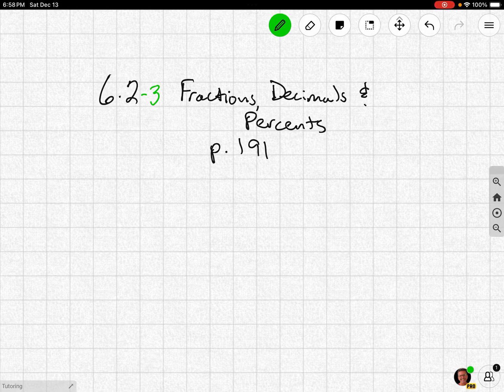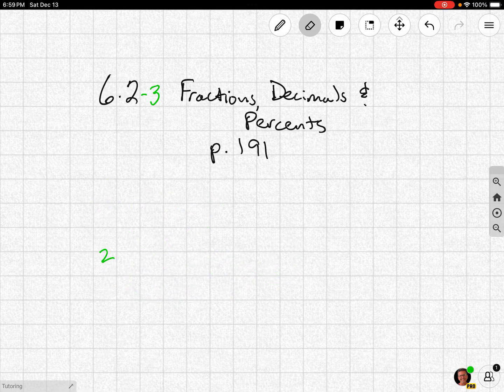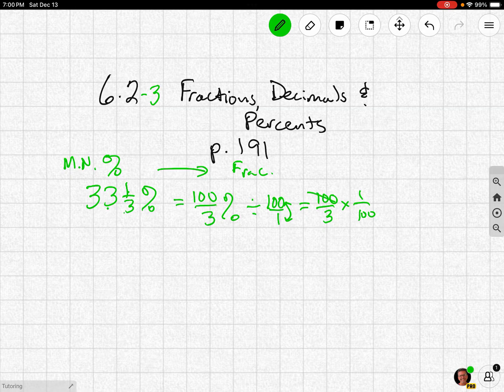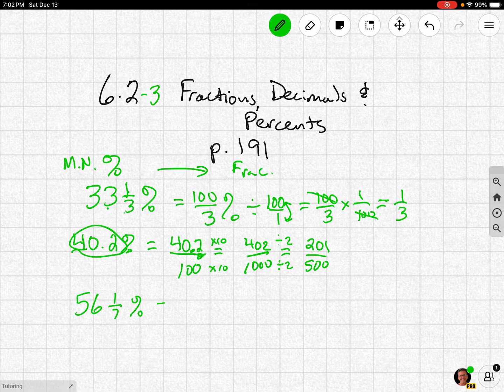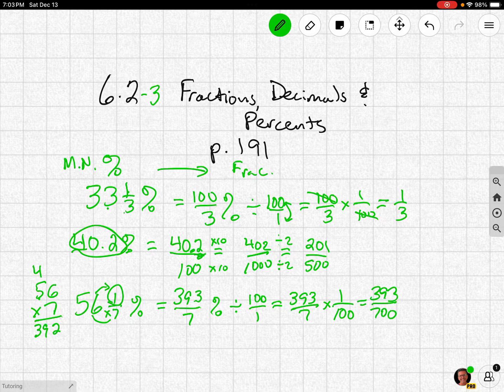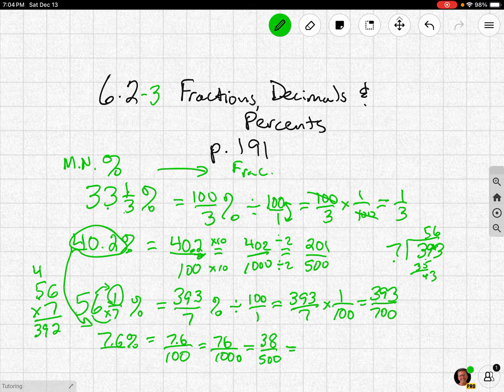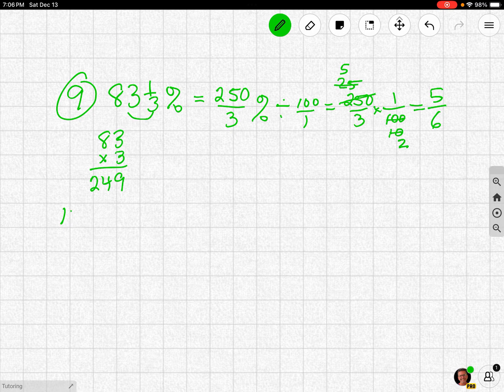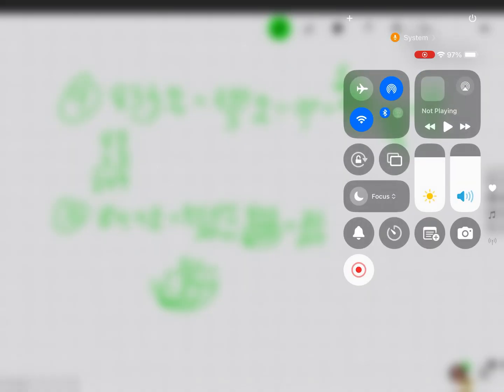6.2c Fractions, Decimals & Percents, p. 191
Singapore Math, Math in Focus, Course 1, Lesson 6.2, Fractions, Decimals, and Percents, page 191. This mini-tutorial reviews how to solve problems where students convert percents into fractions. For example, 33 1/3 % is equal to what fraction? Be prepared with your textbook, paper, and a pencil.